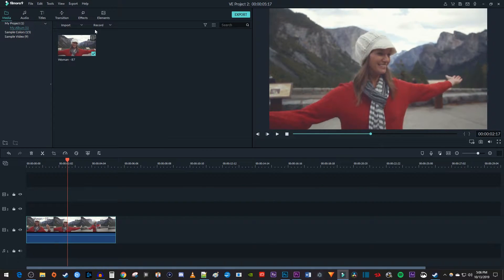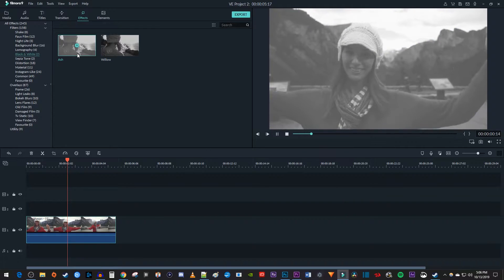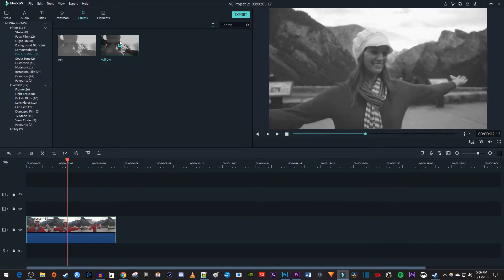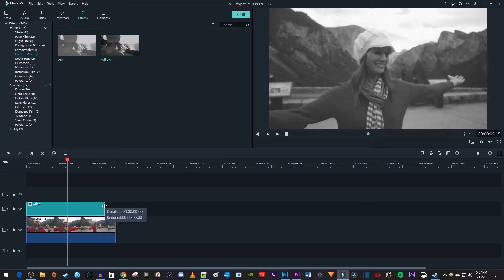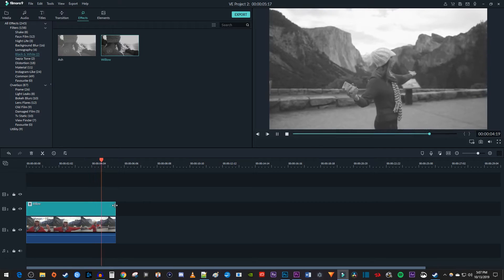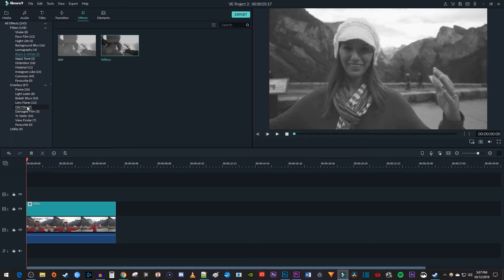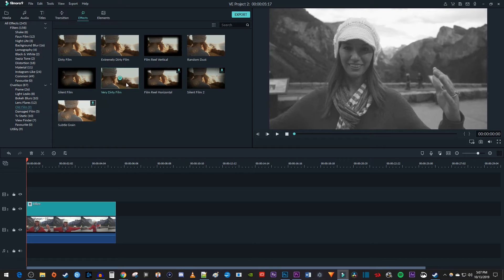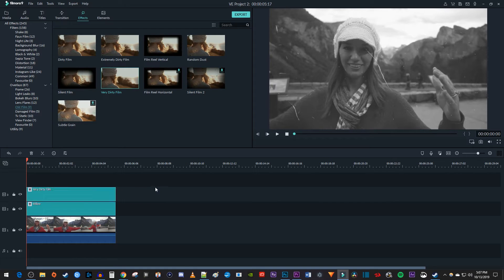Filmora : How to Make Video Black and White (Fast Tutorial)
A tutorial on how to make video footage black and white in Filmora 9.  This black and white effect is easy to do.